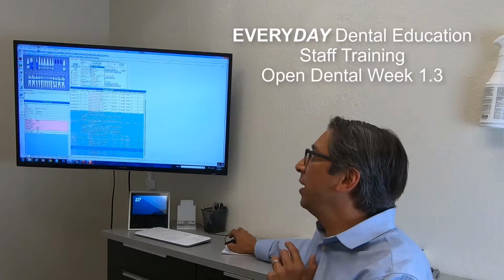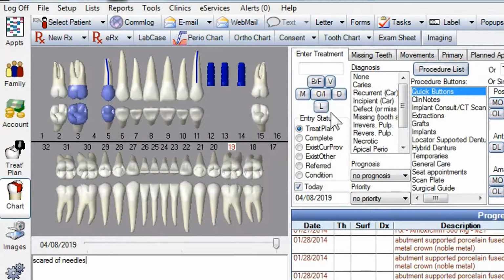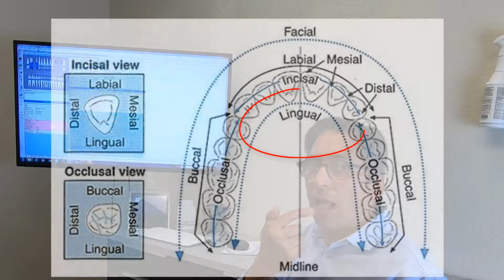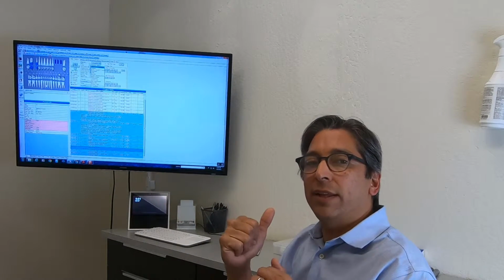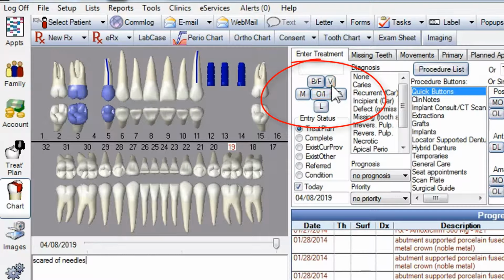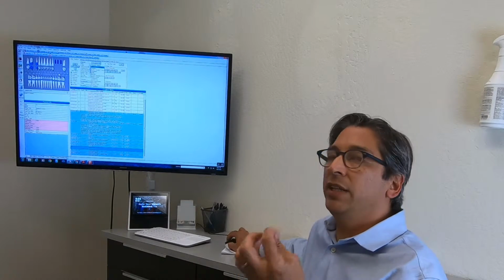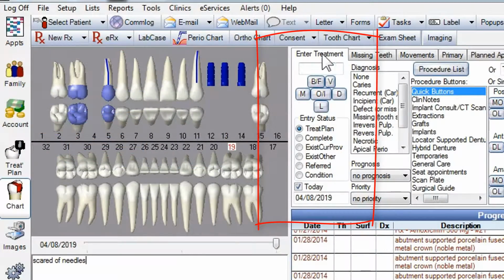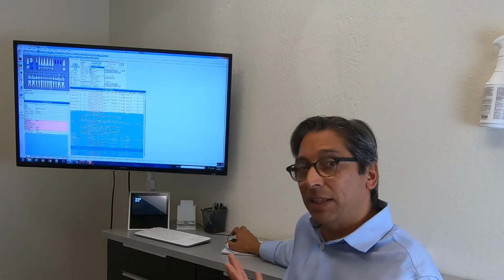Open Dental Wk 1 3